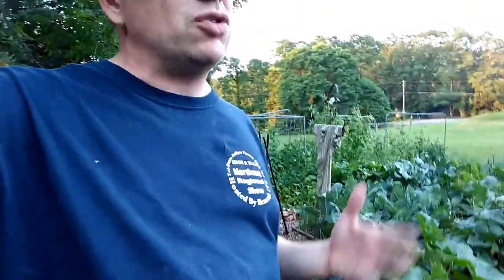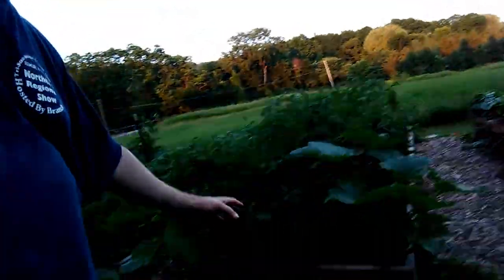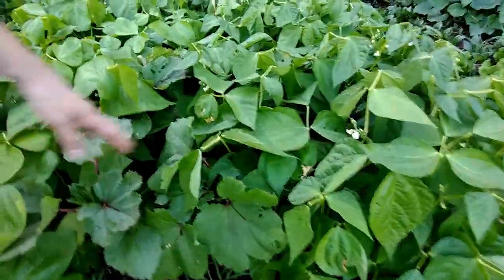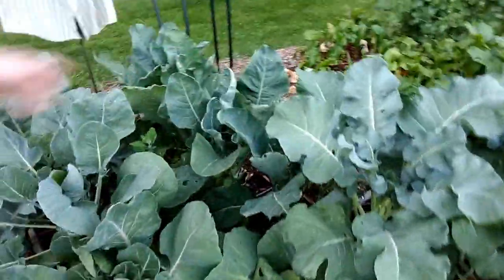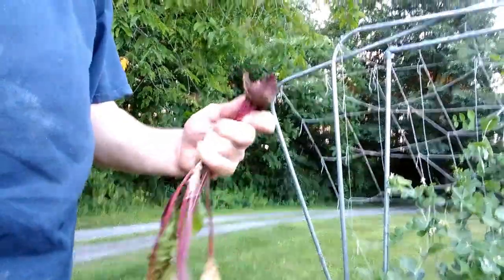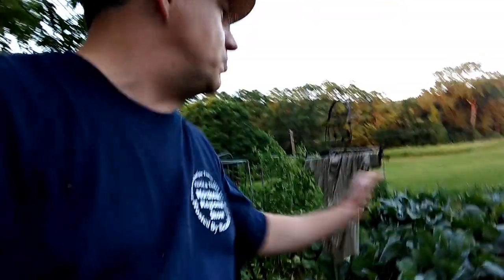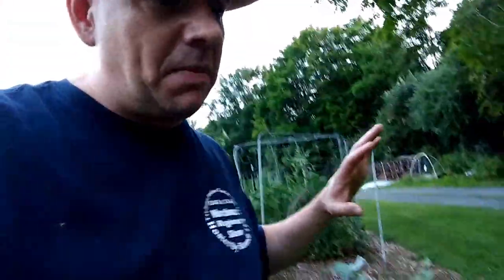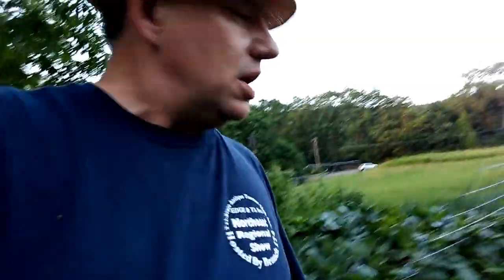July 2018 Garden Update - Straw Bales vs. Raised Beds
On this episode we provide you with an update on how the garden is doing.  In particular, we show how the straw bale experiment is working versus the raised bed.